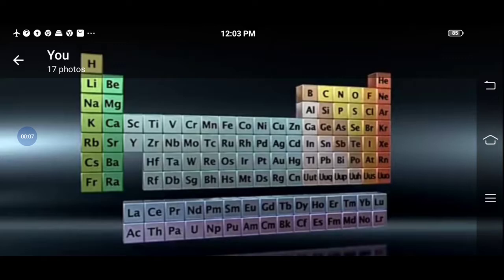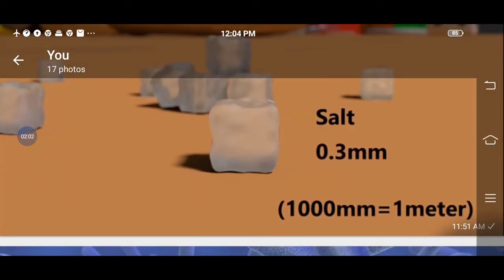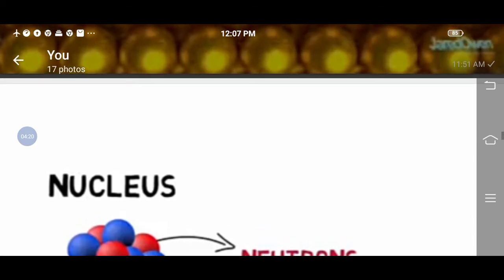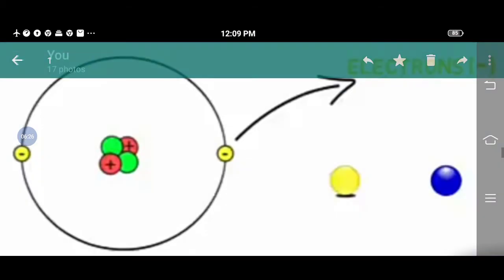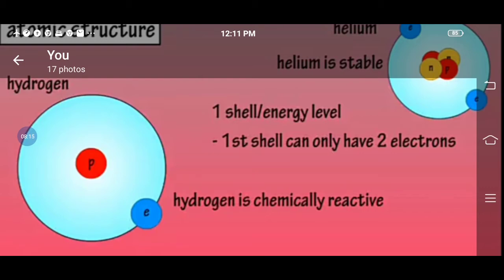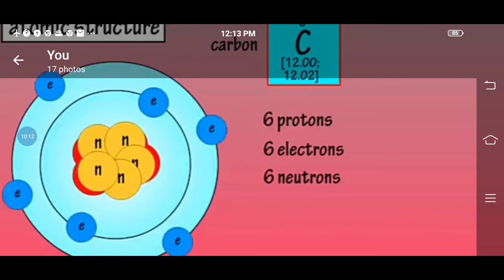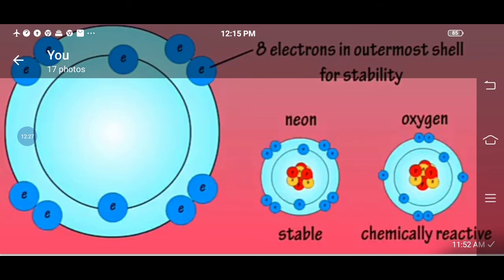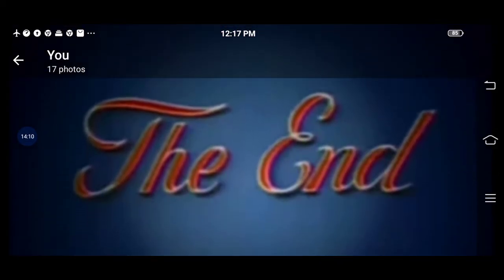INTRODUCTION TO STRUCTURE OF ATOM